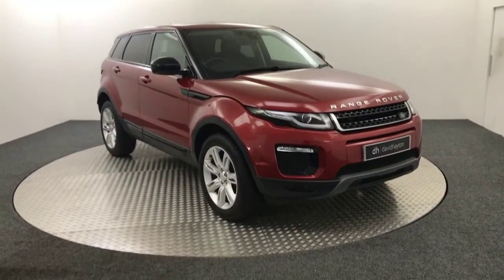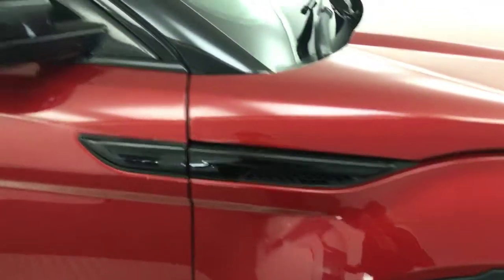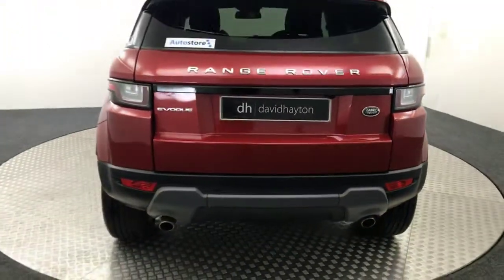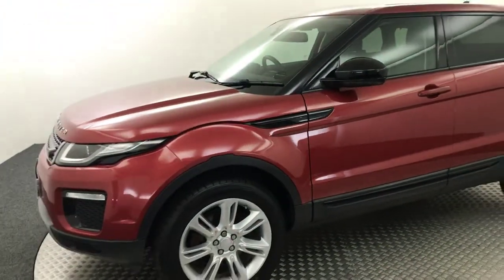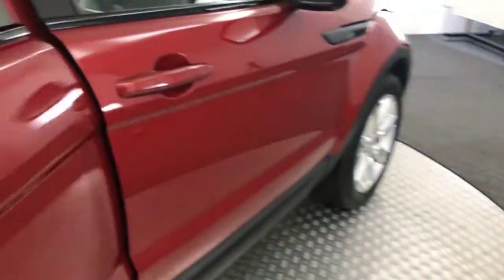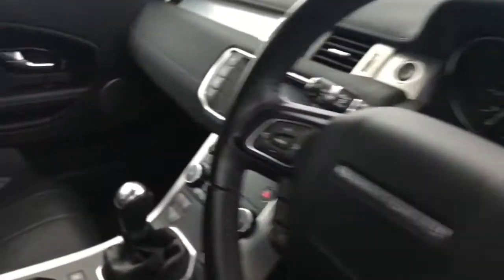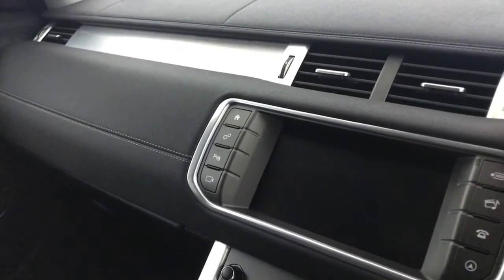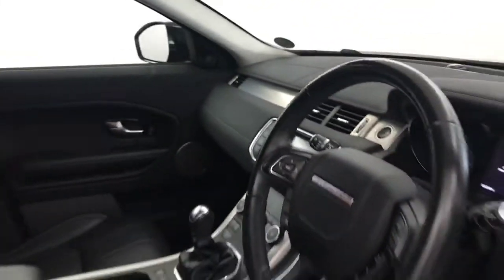2016 LAND ROVER RANGE ROVER EVOQUE 2.0 TD4 SE Tech Video Walkaround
2016 LAND ROVER RANGE ROVER EVOQUE 2.0 TD4 SE Tech Video Walkaround